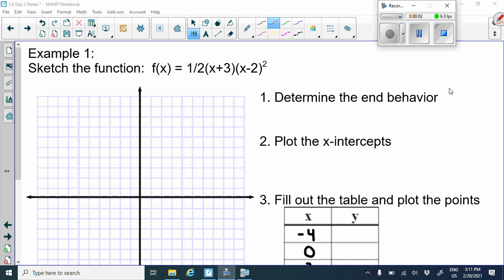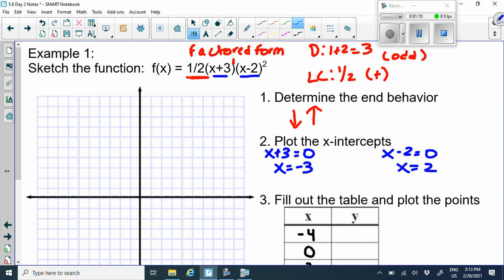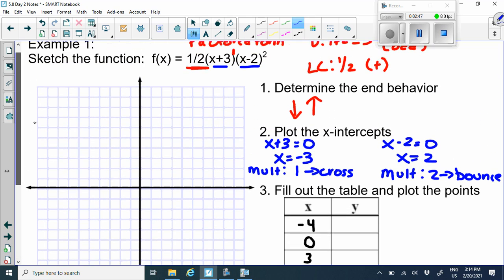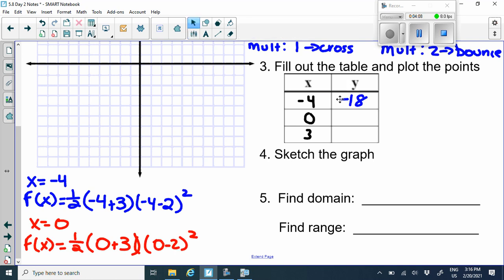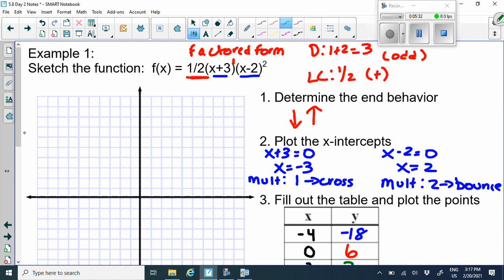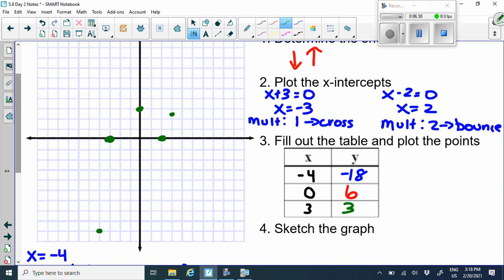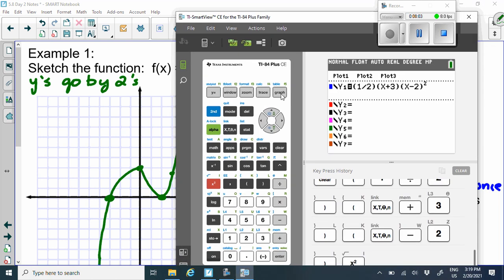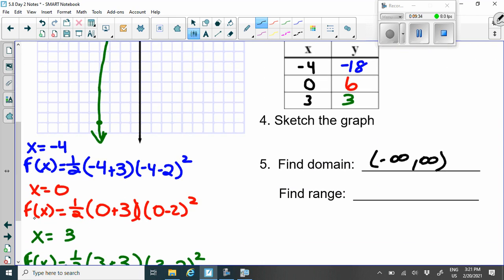Algebra 2 - 5.8 Day 1 Part 2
Graphing polynomial functions in intercept/factored form and finding the domain and range.